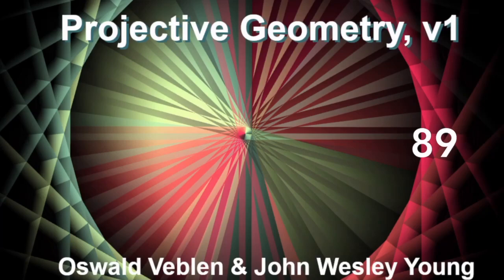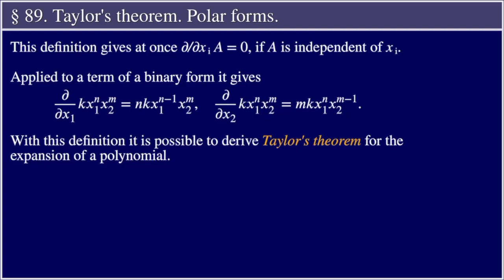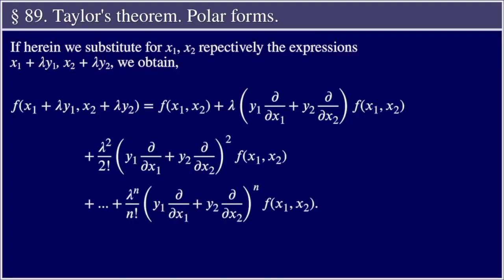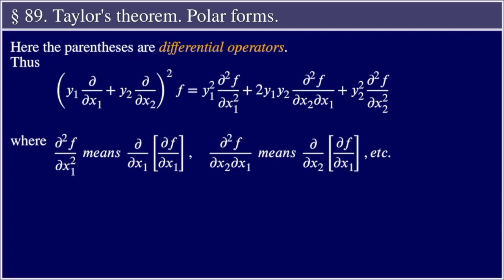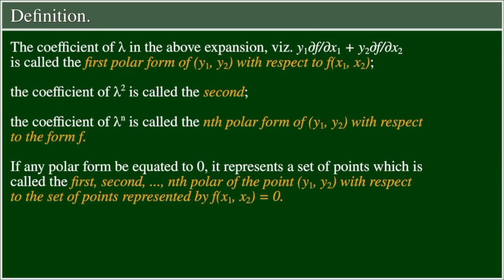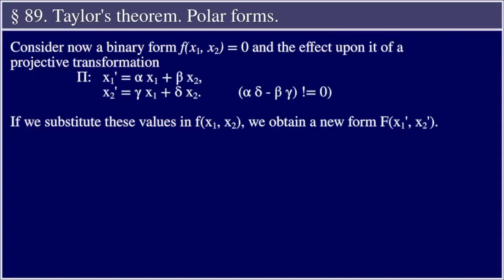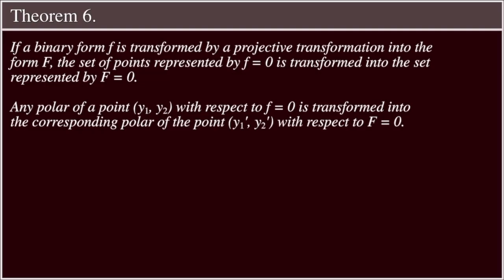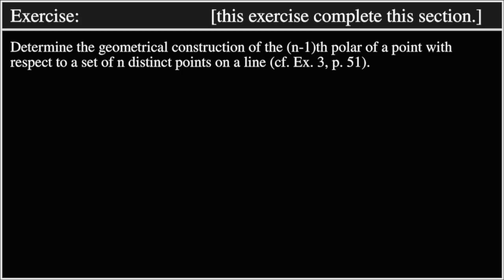Projective Geometry, v1 by Oswald Veblen 9.89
Chapter 9: Geometric Constructions, Invariants
Section 89: Taylor's theorem. Polar forms.